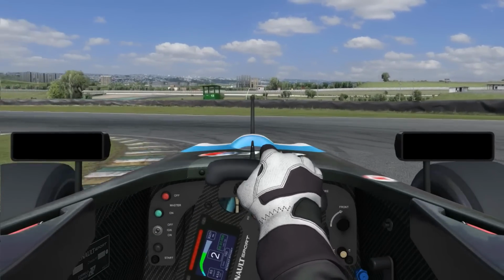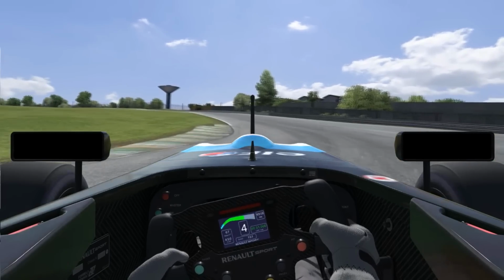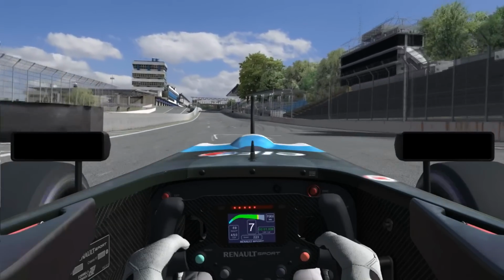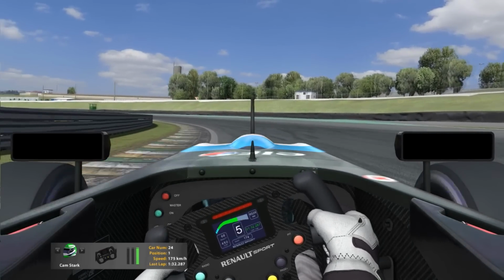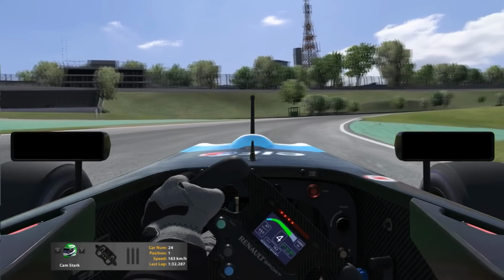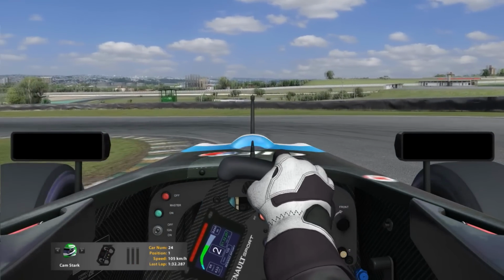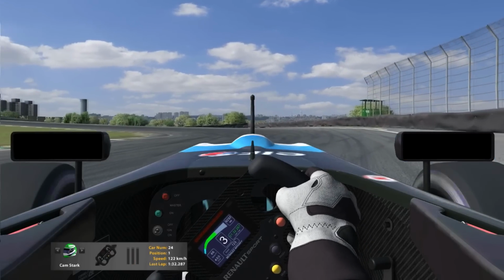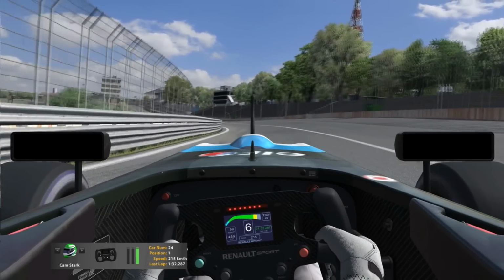iRacing Formula Renault 2.0 Hotlap @ Interlagos GP (In-depth track guide)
Although I intended to do a hotlap after Suzuka for each remaining track.. it didn't happen, but here's one for Brazil! I actually have some other stuff to upload in the near future as well, so keep an eye out.
Want to improve on something in the sim?